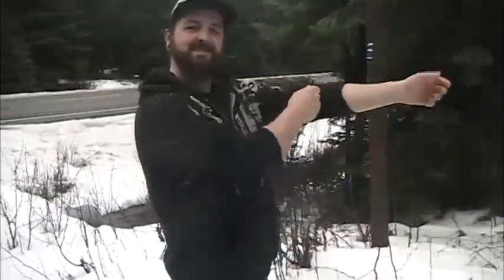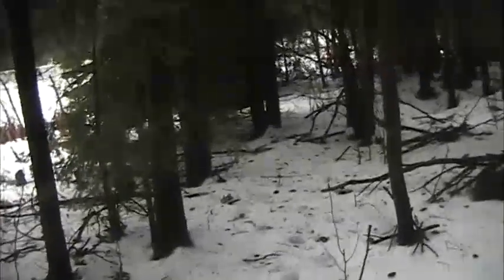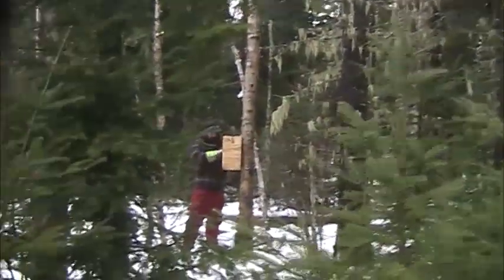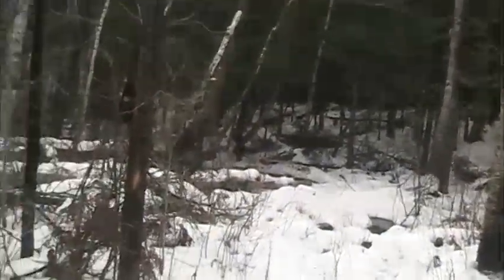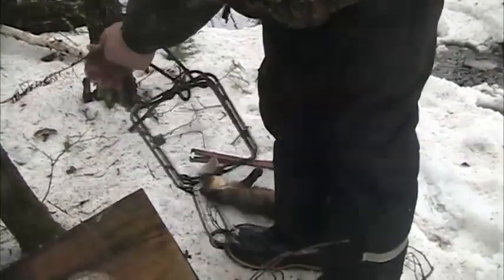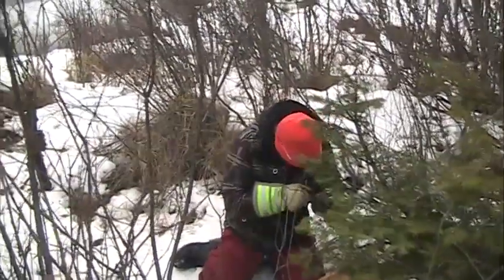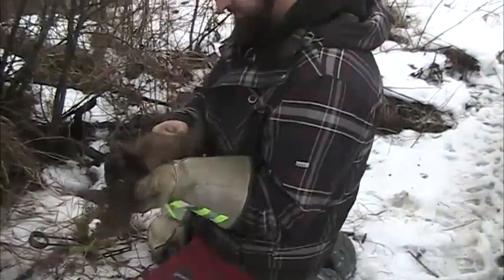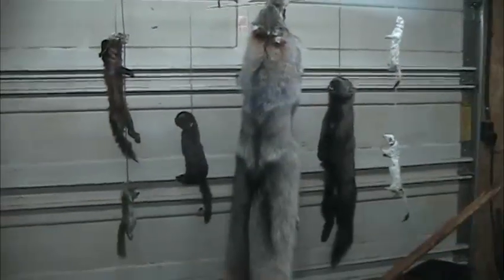checking traps Dec 5 2017